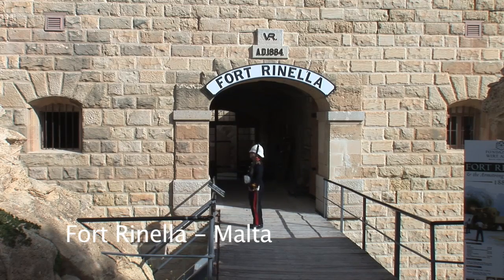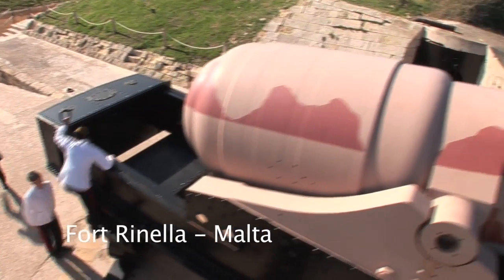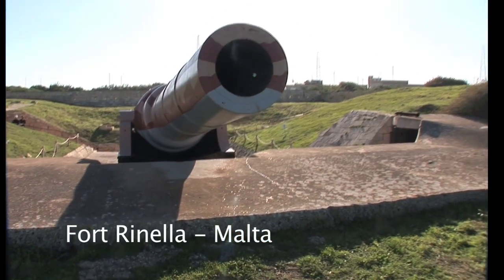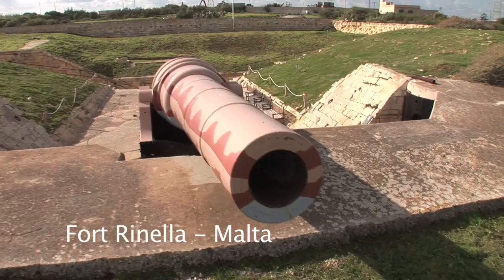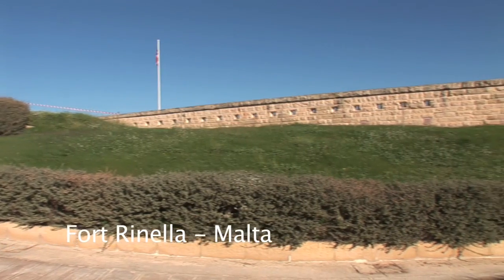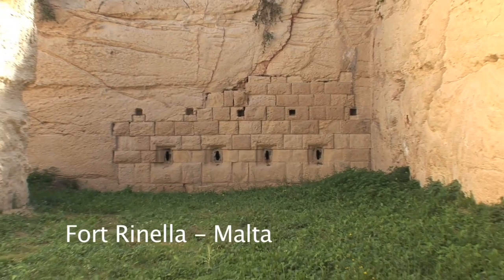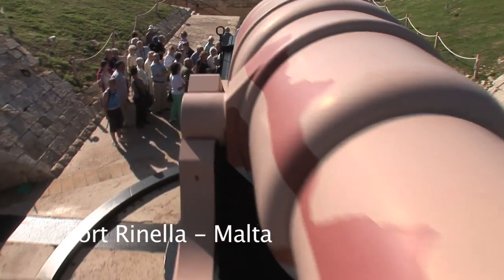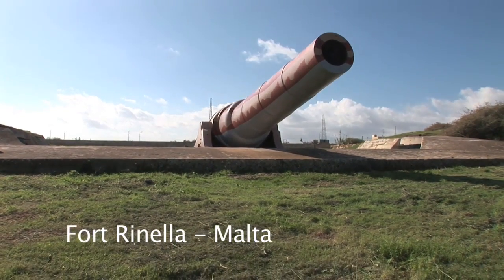The Armstrong 100 Ton Gun in Fort Rinella Malta now In HD.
Now in HD. See this amazing gun firing! When you go to Malta you must visit Fort Rinella and see for yourself the Armstrong 100 Ton Gun.